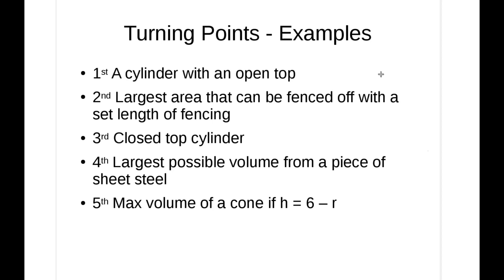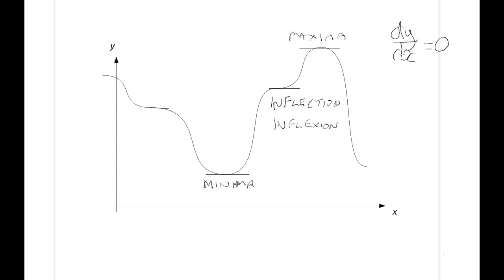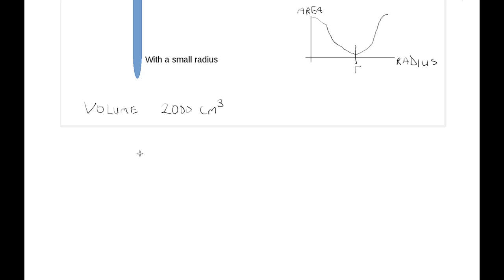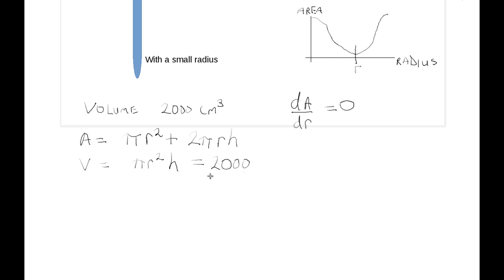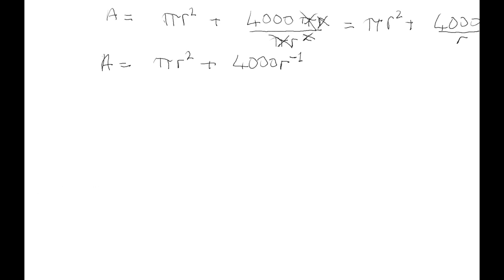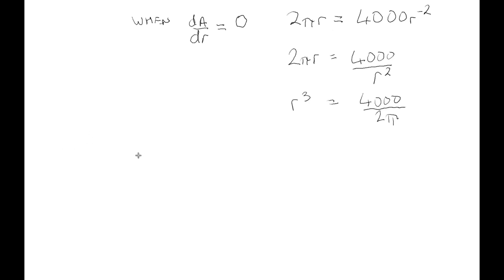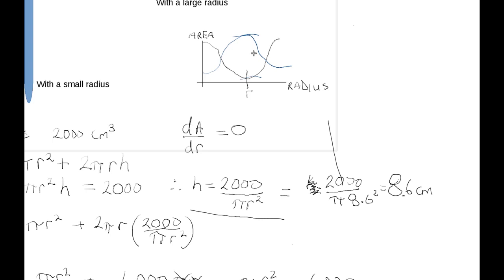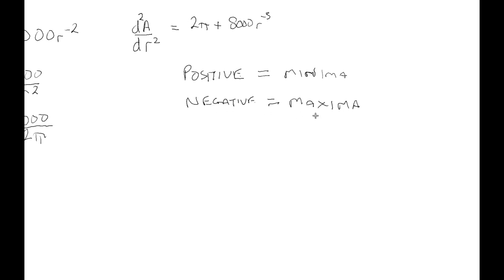Turning Points Part 1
Turning points is one of the great tools of differential calculus and can be used to solve many problems in engineering and science. This presentation starts with an introduction on what turning points are and then moves onto a worked example.